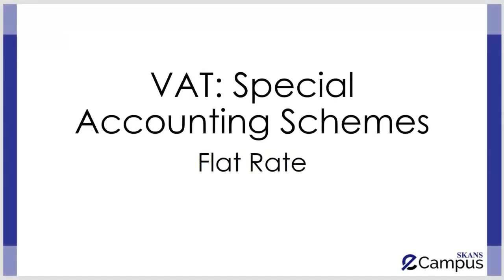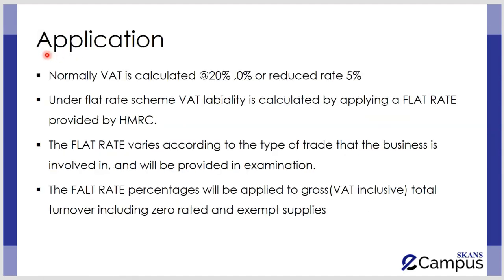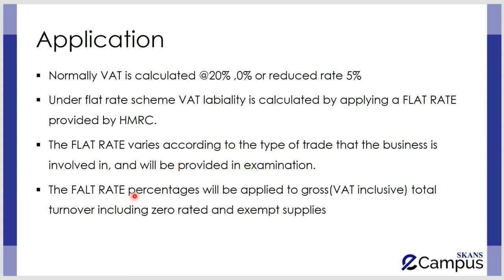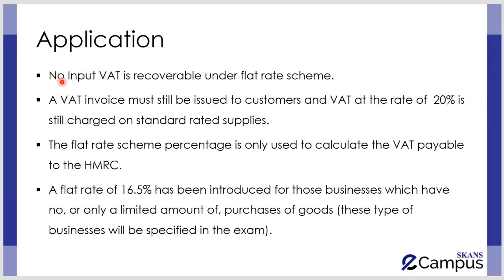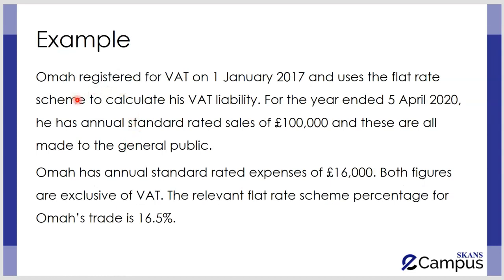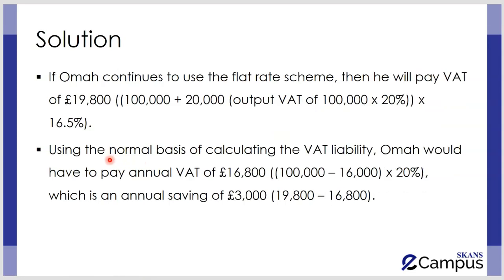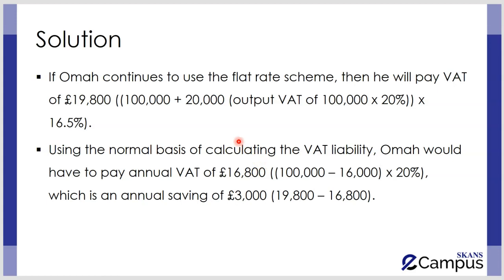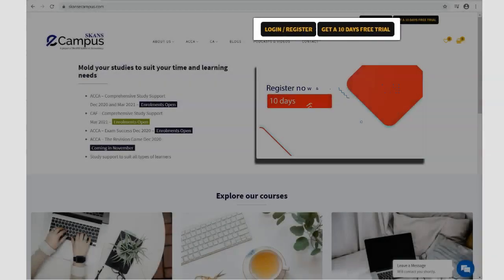ACCA ATX - VAT Special Accounting Schemes Flat Rates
In this video our SKANS ECampus tutor for ACCA ATX - VAT Special Accounting Schemes Flat Rates